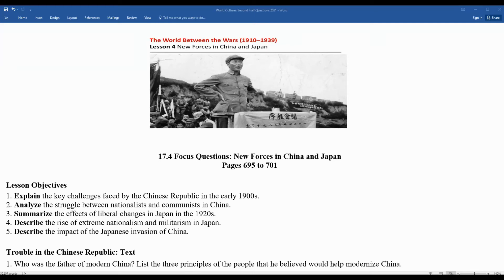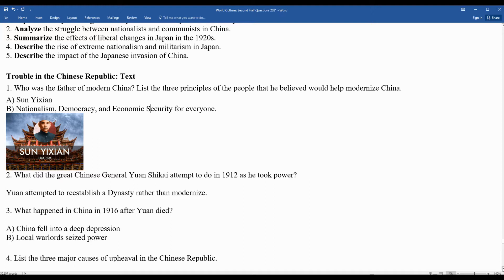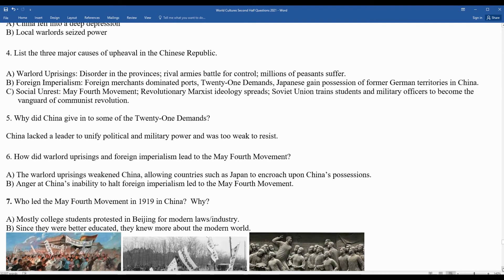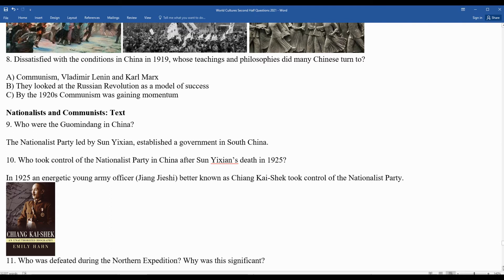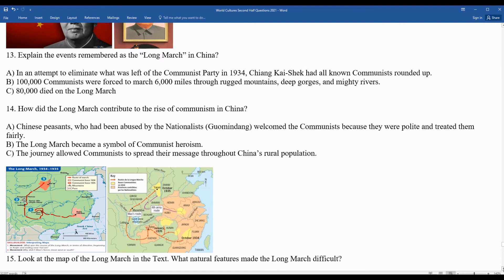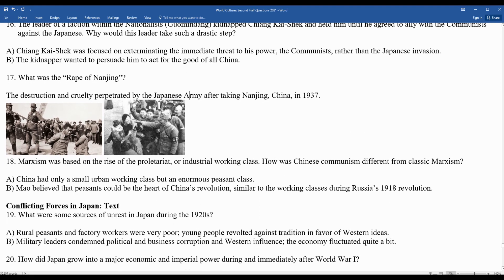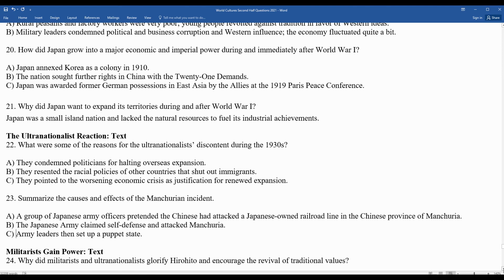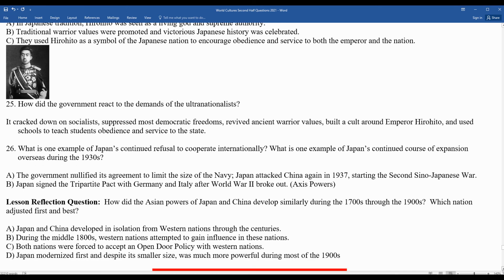17.4 Mr. Clarke's Recorded Lesson "New Forces in China and Japan"